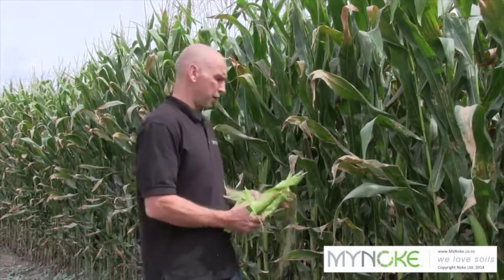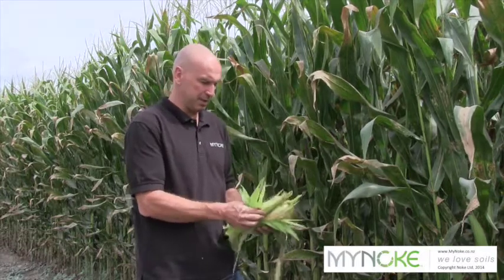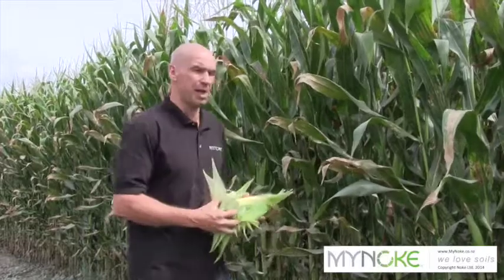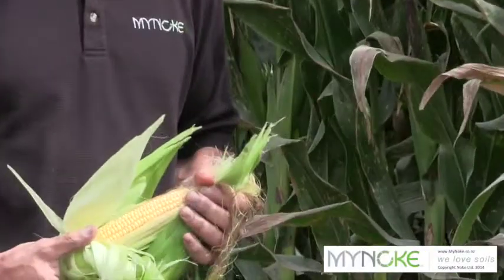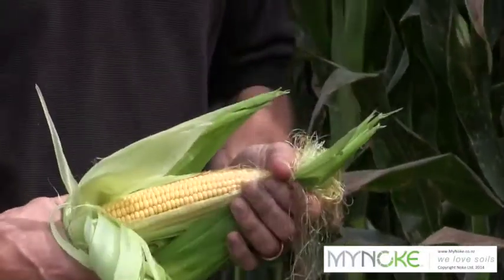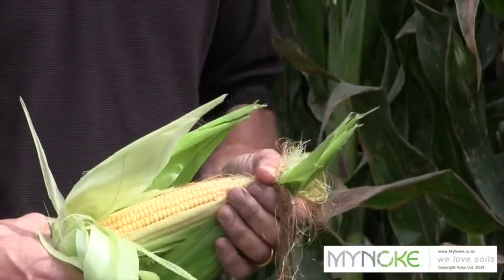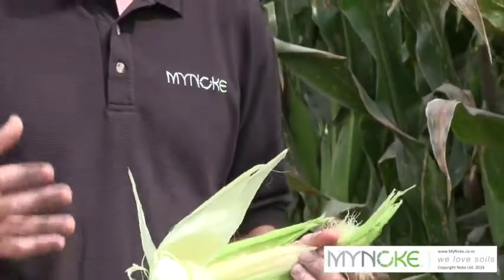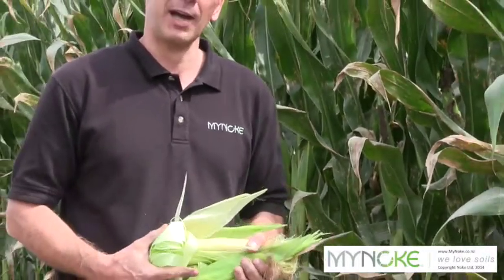MyNOKE Vermicast Application: Maize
Vermicast has huge potential benefits to crop and pasture, increasing productivity while also reducing the load of mineral fertilisers. MyNOKE organic vermicompost is different from other composts, stimulating root growth and crop production while increasing Farmer’s top yearly yields.